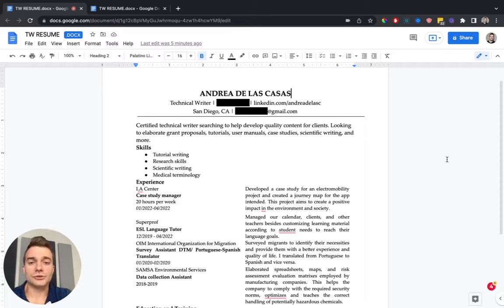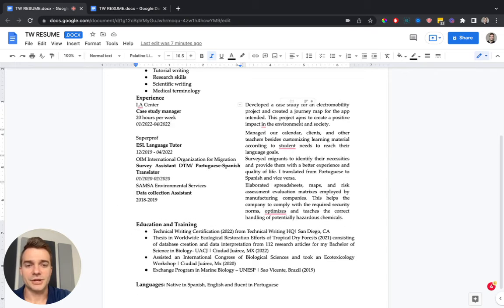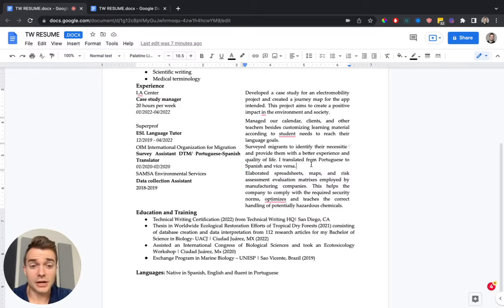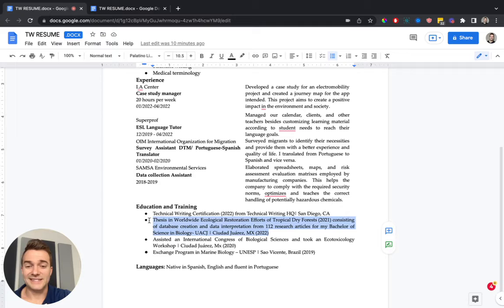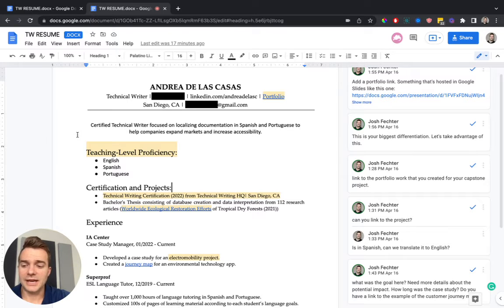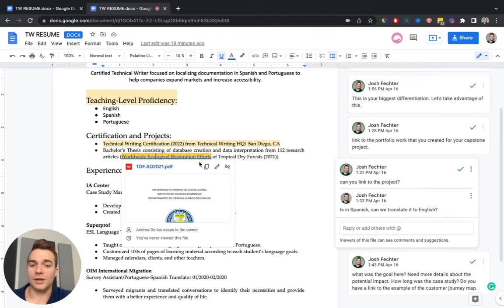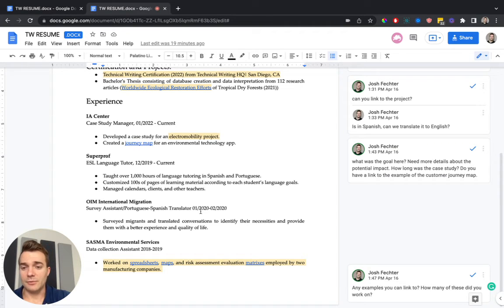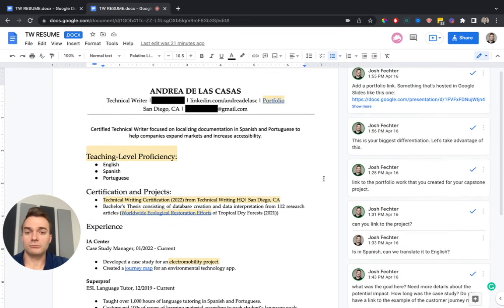Technical Writer Resume [Before and After Case Study]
If you're interested in learning more about technical writing, then download the syllabus to the technical writing courses on Technical Writer HQ

In this video, we show how we improved one of our technical writing student's resumes to help her land a technical writing role. If you're looking to better format your resume, then this video is for you.